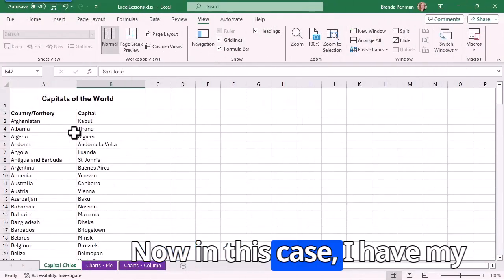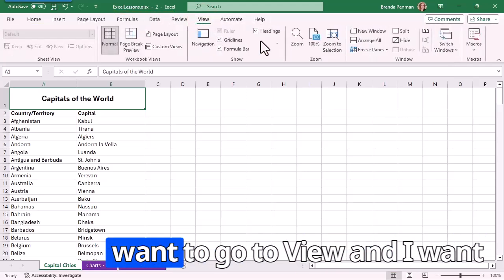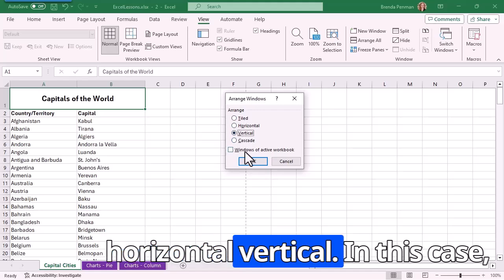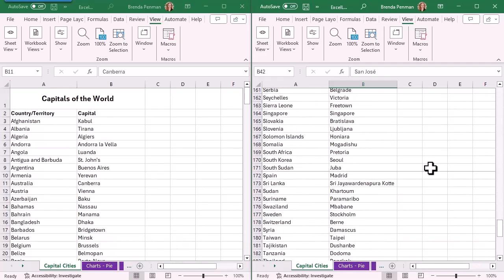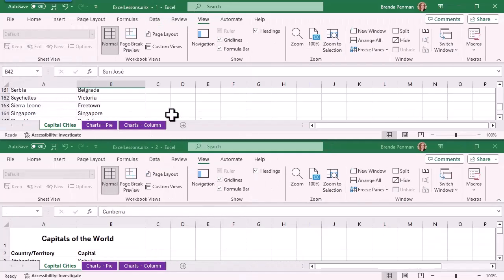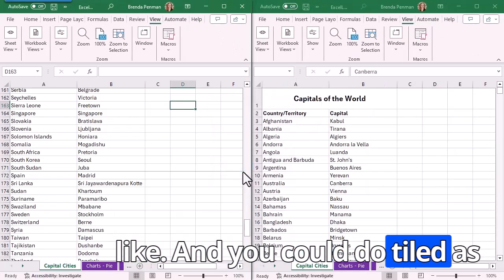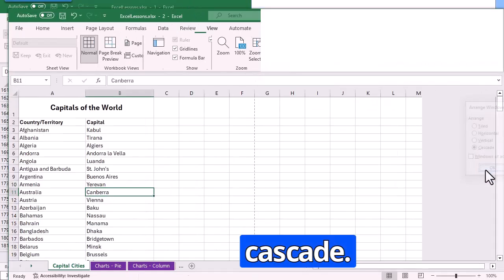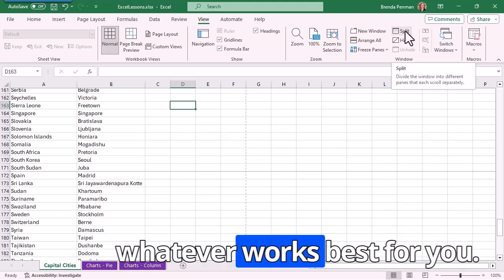How to View and Edit Multiple Excel Sections at Once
Unlock the full potential of Excel with our step-by-step tutorial on how to view and edit multiple sections of your worksheet simultaneously! 🚀

In this video, we'll dive into Excel's powerful 'New Window' and 'Arrange All' features, designed to enhance your productivity by allowing you to multitask effortlessly.

What You'll Learn:
• How to open a new window of your current Excel workbook.
• The best ways to arrange your windows for optimal viewing.
• Practical applications for comparing data, updating reports, and more.
• Tips and tricks to streamline your workflow and reduce unnecessary scrolling.

Whether you're an Excel beginner looking to improve your efficiency or a seasoned pro seeking new ways to optimize your projects, this video is perfect for anyone wanting to make the most out of Excel's multitasking capabilities.

Why This Matters:

Say goodbye to the hassle of constantly switching between tabs or scrolling through large datasets. With the techniques shared in this video, you can maintain focus and manage your tasks more effectively.

📢 Share Your Thoughts: Have any questions or tips of your own? Drop them in the comments below! We’d love to hear from you.

🔗Connect with Brenda!

2️⃣ Share this with someone who needs to hear this 🤟